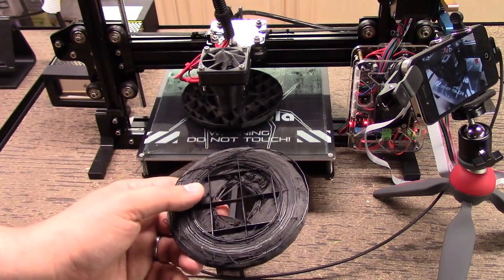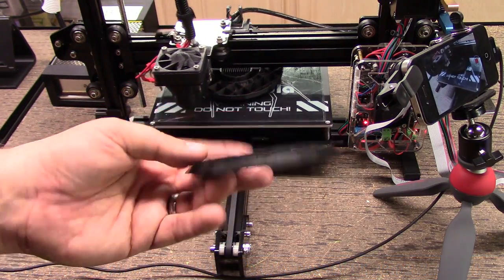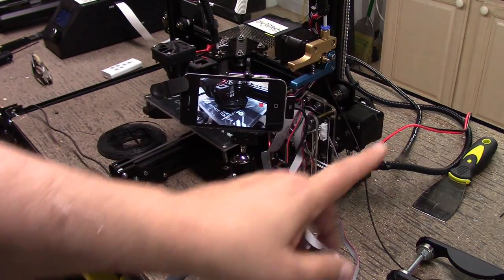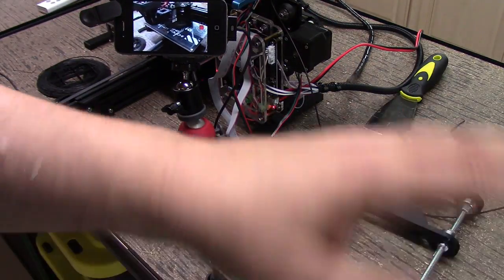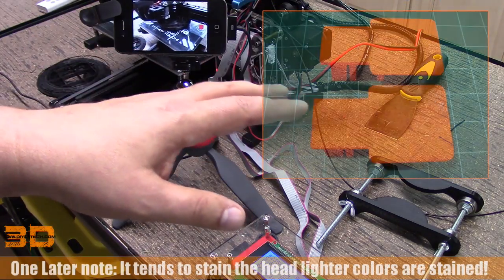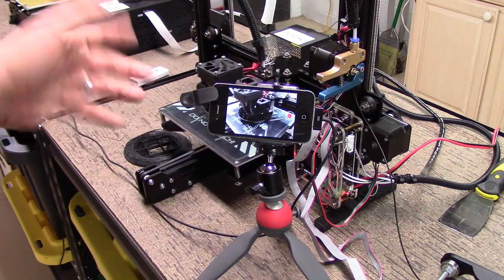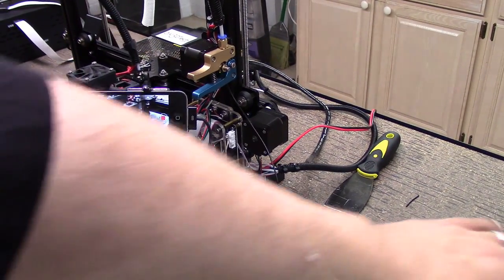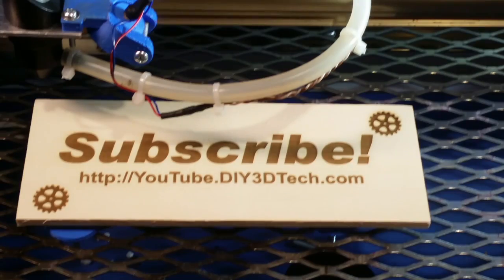3D Printed Projects - Working with Proto Pasta Conductive Filament!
for more information on this and many other projects!  As in this episode, we will be